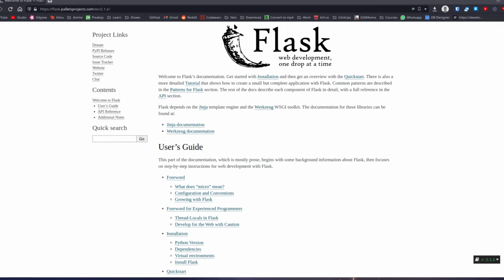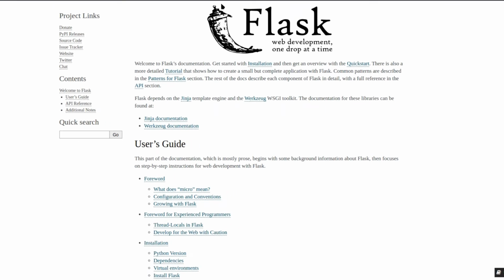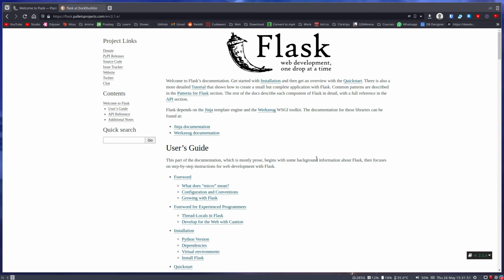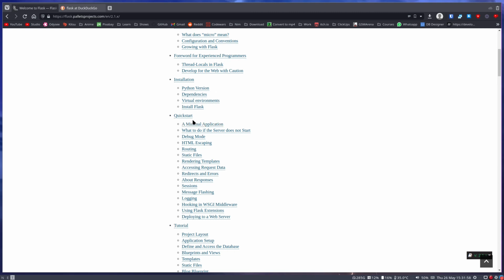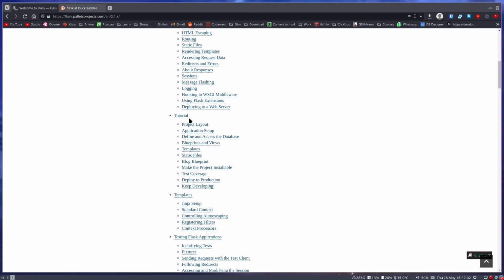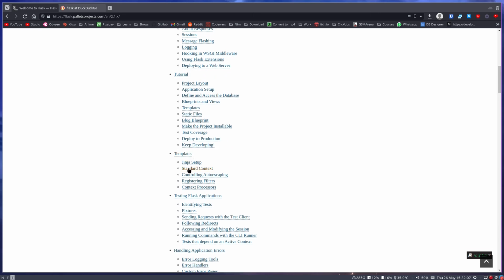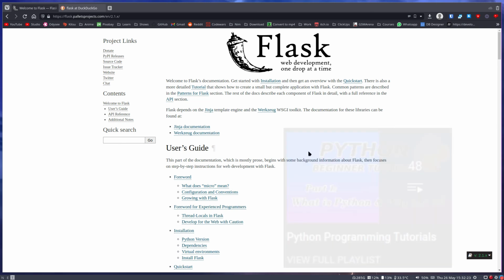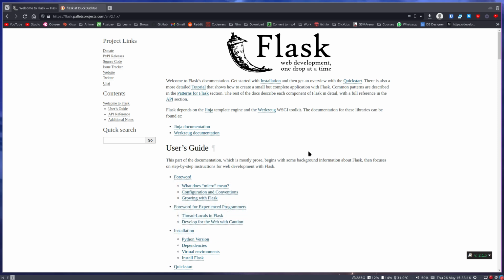What is Flask - Flask Tutorial (Part 1)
Flask, a very small python framework you can use as a backend for your websites. It is smaller and easier to learn than Django and is possibly a better entry point for learning web dev with Python!